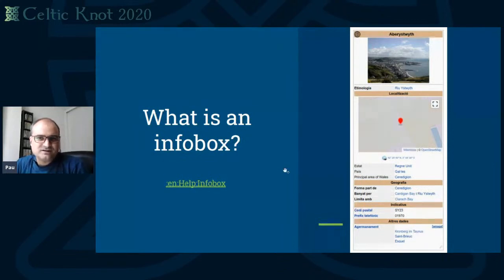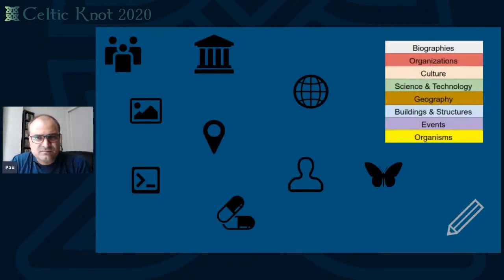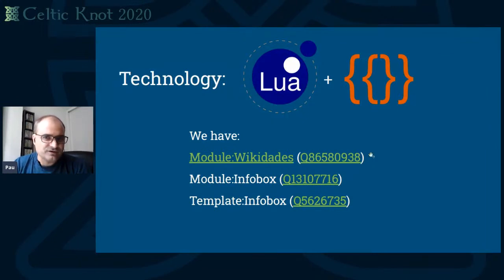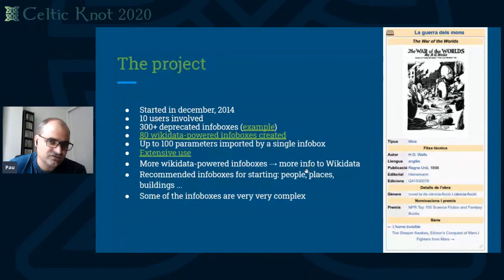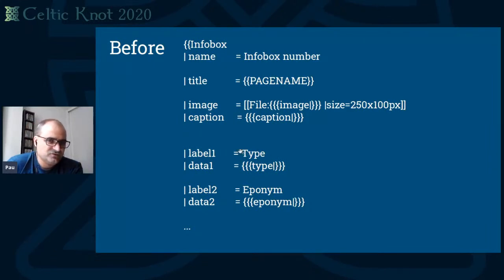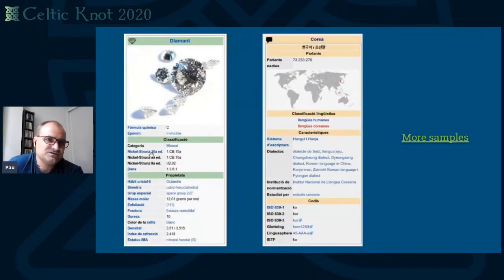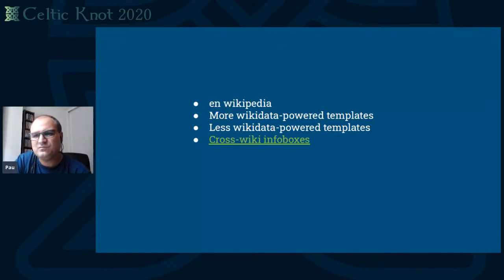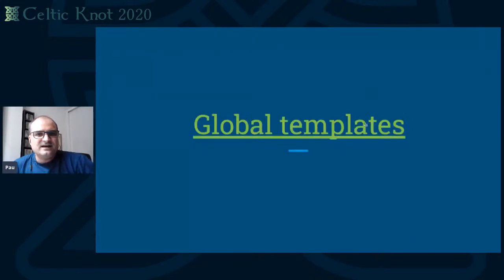Wikidata-powered infoboxes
Wikidata-powered infoboxes, by Pau Cabot, at the Celtic Knot Conference 2020.

The Celtic Knot Conference 2020 is a remote conference about languages on the Wikimedia projects taking place on July 9-10 and organized by Wikimedia UK and Wikimedia Ireland.